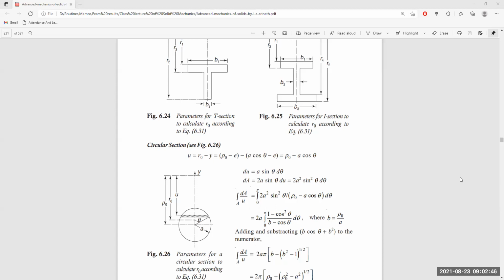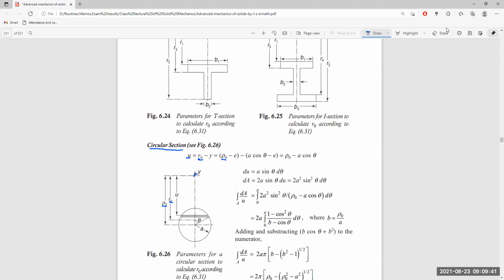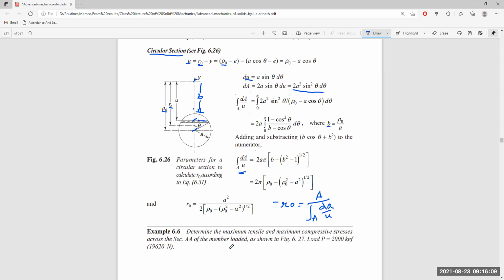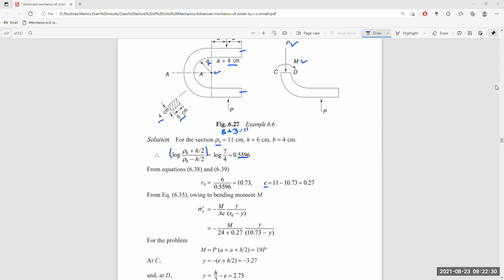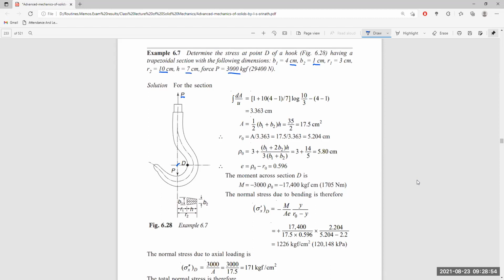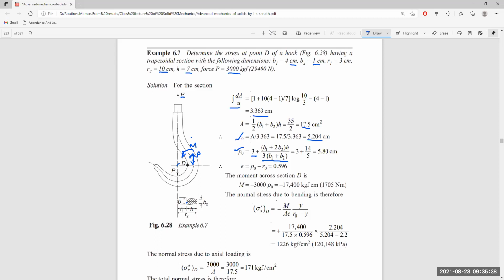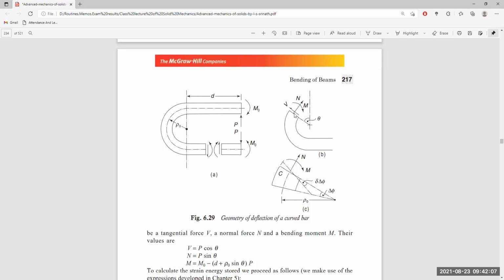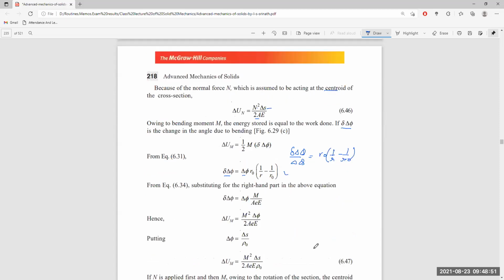55.Solid Mechanics_ME601_Sudeb Bagchi_Held on 23.8.2021